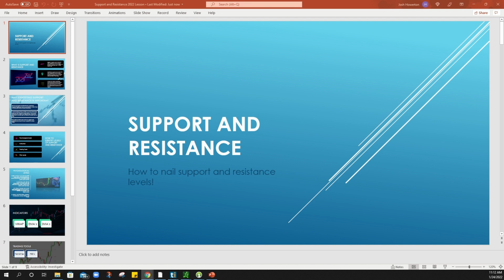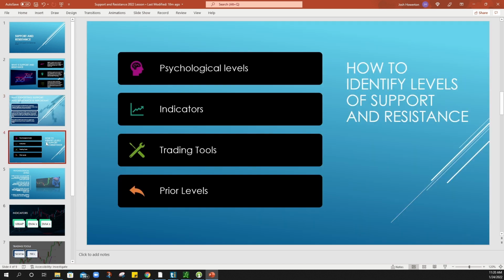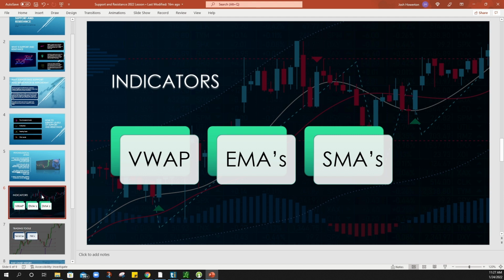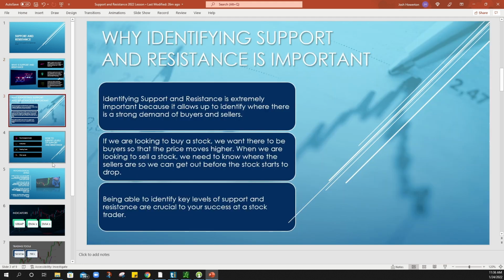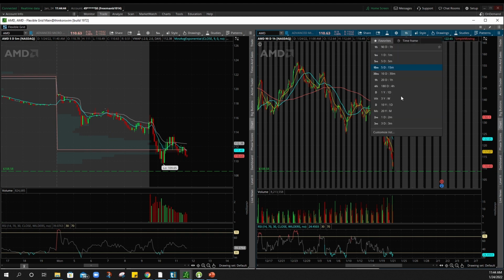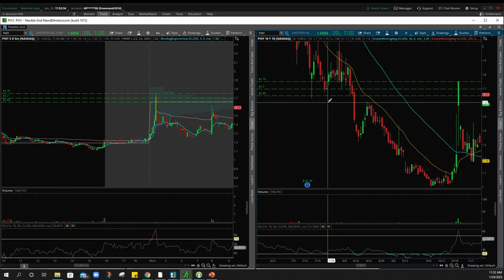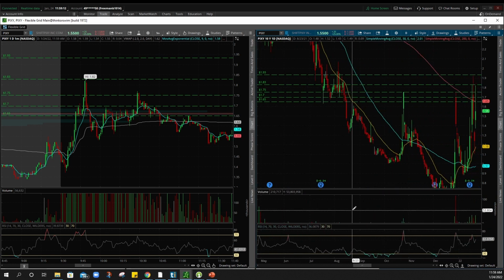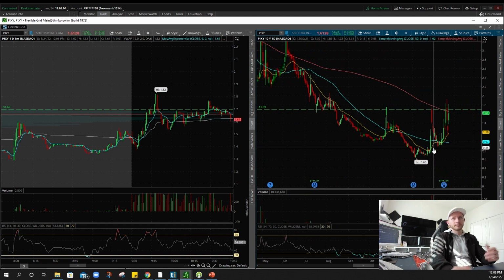Support and Resistance 2022 Lesson